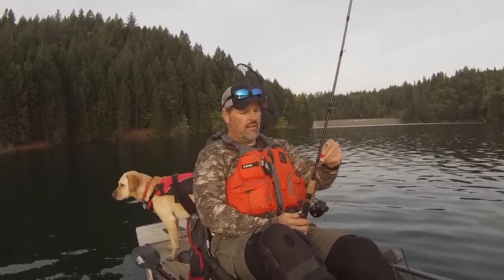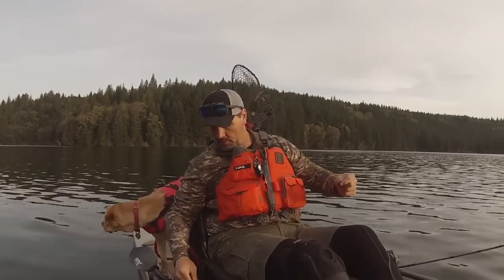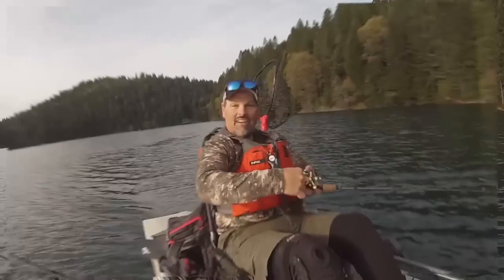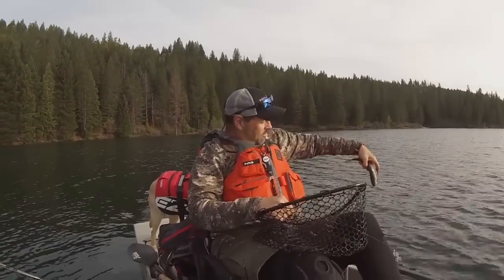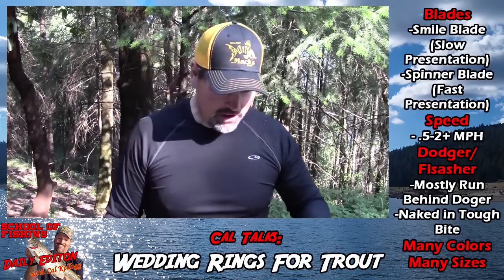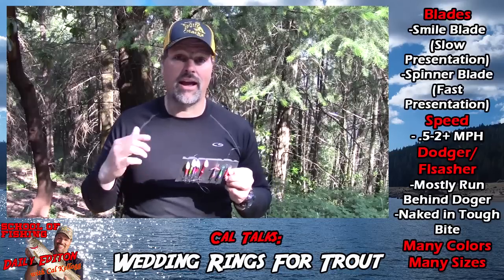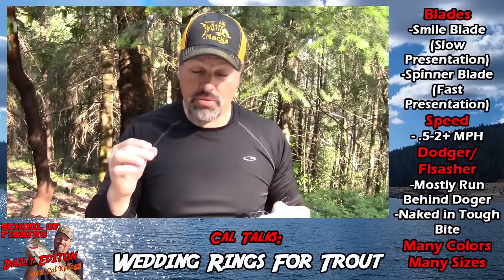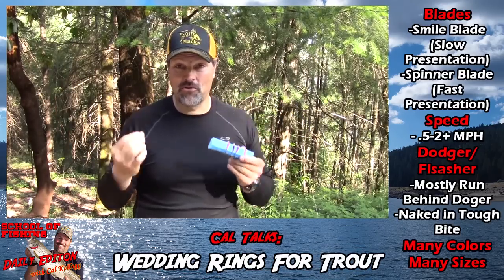The Most Versatile Lure For Trout, Kokanee & Kings! No. 100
What is the most versatile lure for Trout, Kokanee & Kings? Cal Kellogg breaks it down!